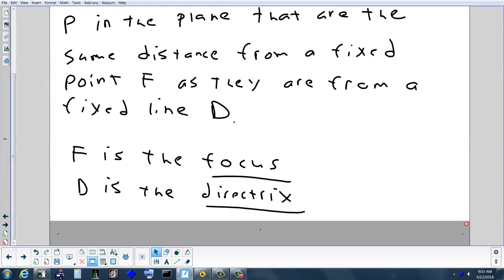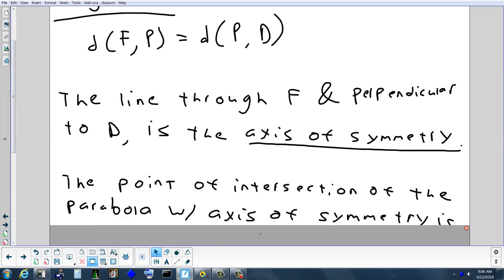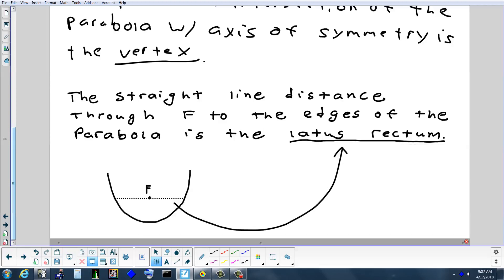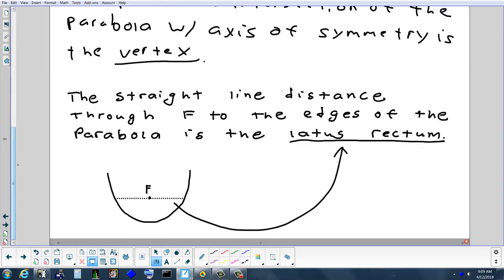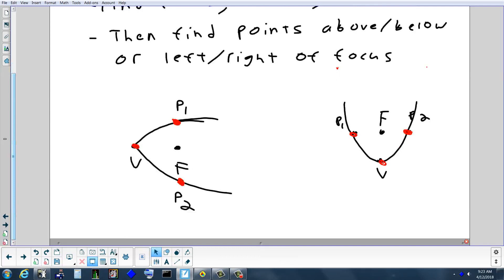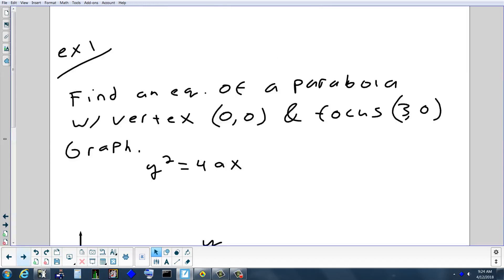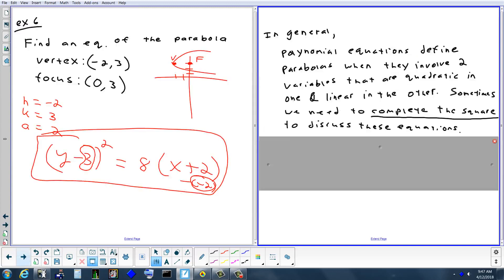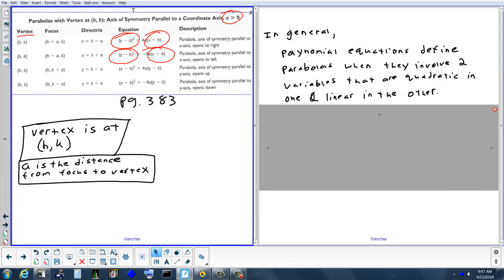9.4(1) Conic Sections - Parabolas 4-12-18